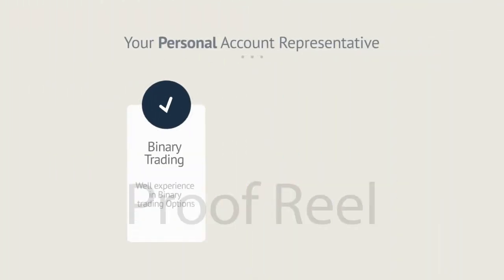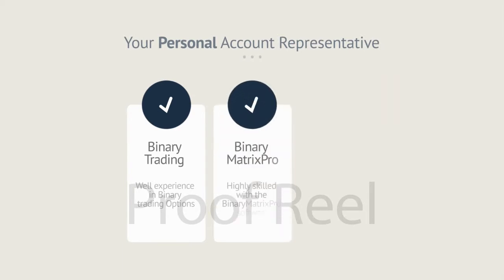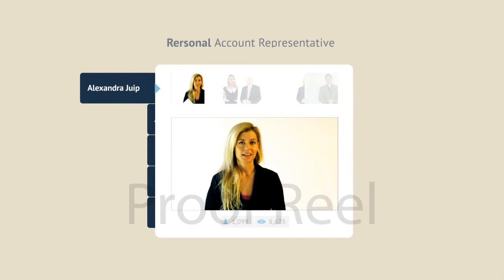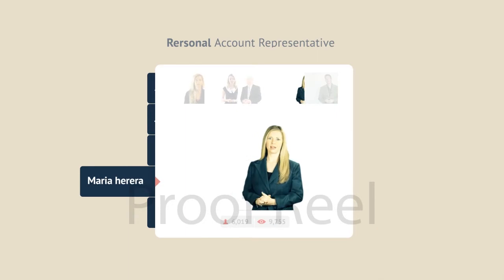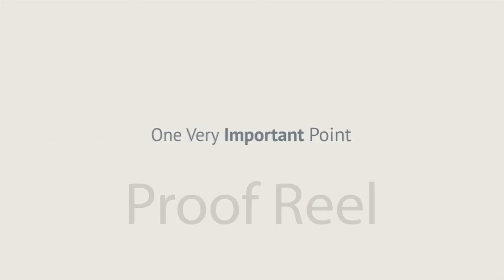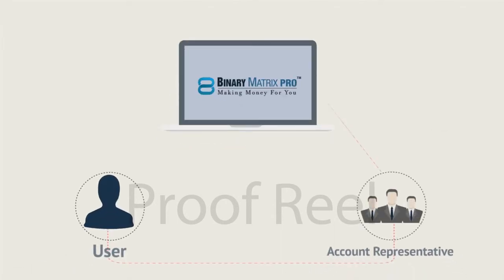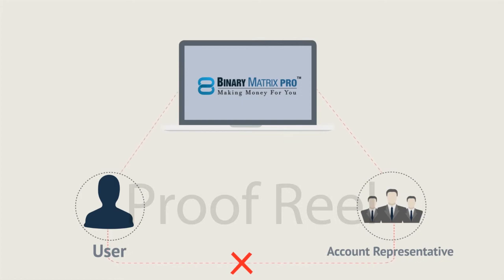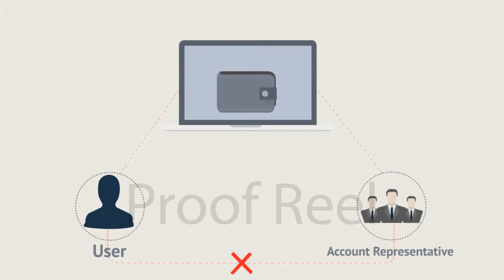Binary matrix pro